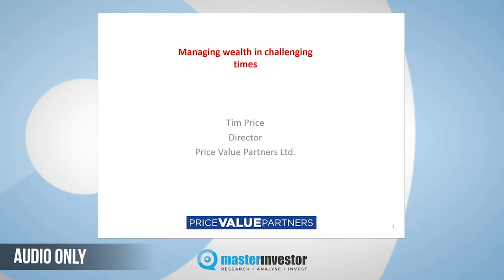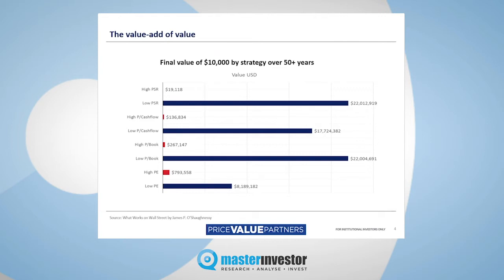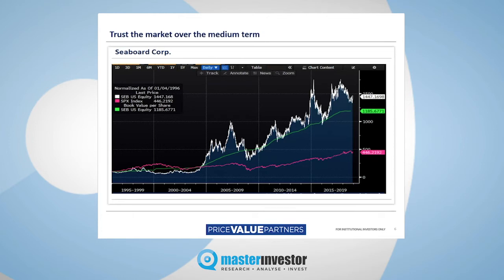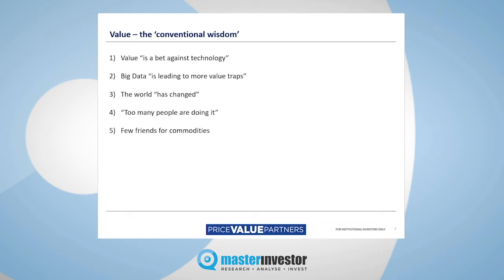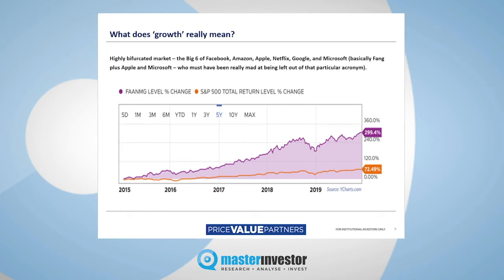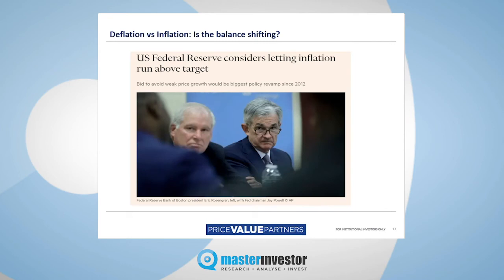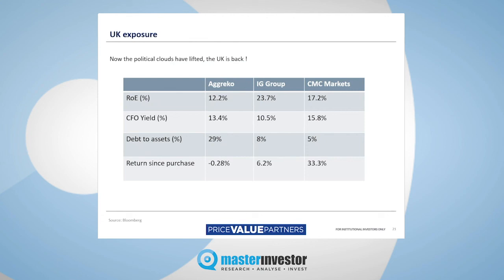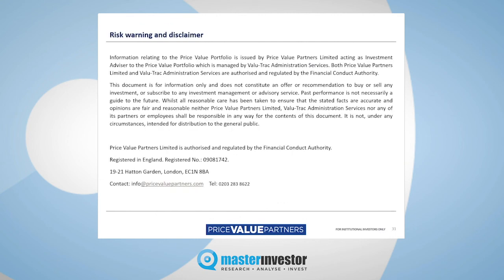Master Investor Show 2020 – Tim Price – Price Value Partners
Talk Title: Managing Wealth in Challenging Times

Tim Price, Director at Price Value Partners, presents at Master Investor Show 2020. In his talk, Tim introduces the Price Value Portfolio, the only fund managed by Price Value Partners, and gives an insight into the investment process for its discretionary business, namely bespoke managed accounts.

The Master Investor Show is the UK's leading event for private investors.
The 2020 Show was held online on Friday 4th and Saturday 5th December.